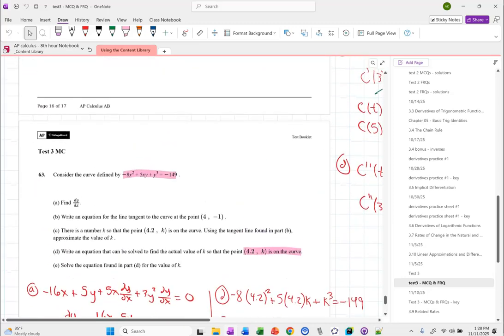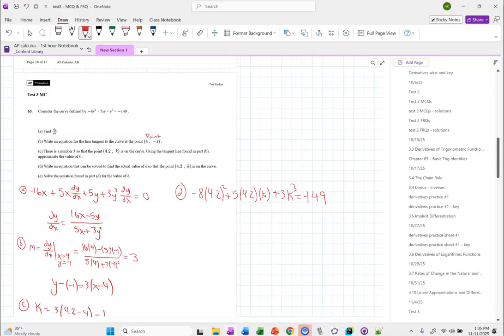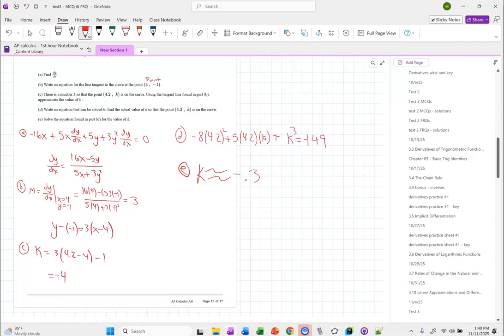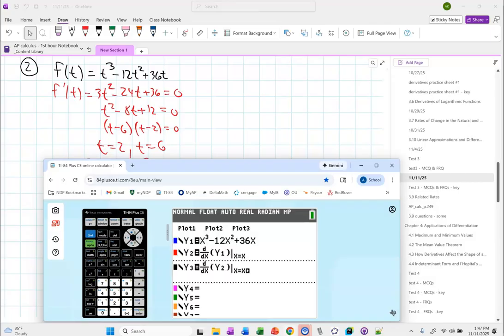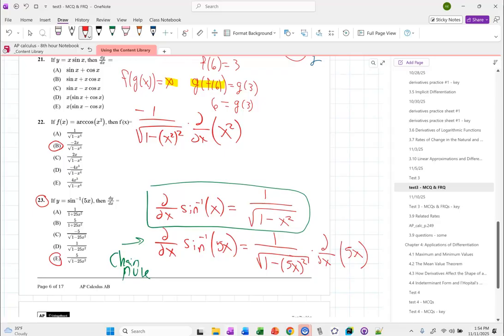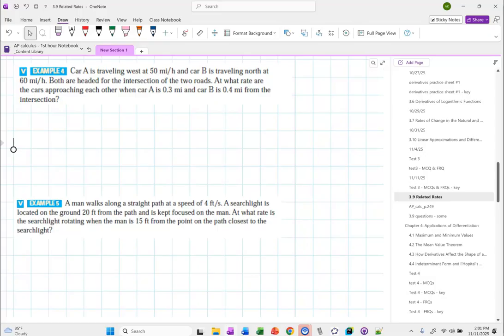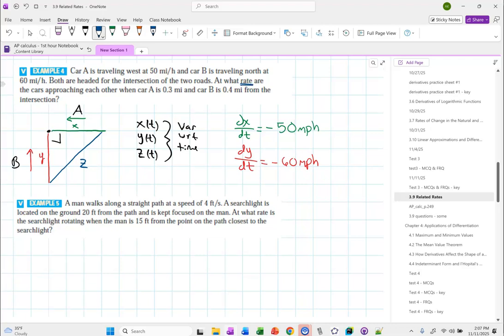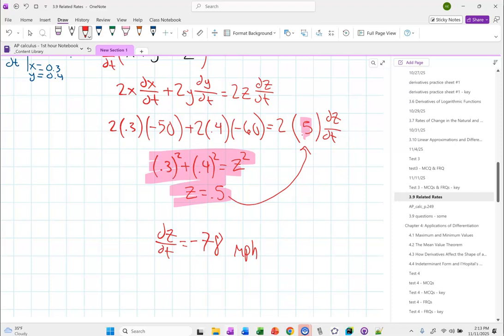11/11/25 ap calc - 8th hour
test 3 rev & 3.9 part 3